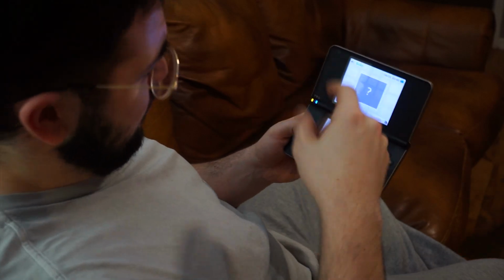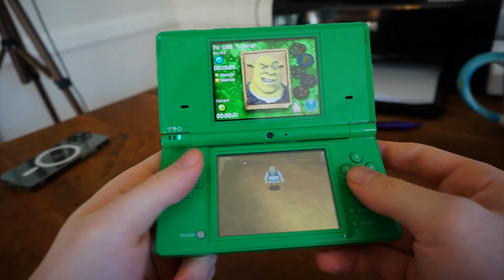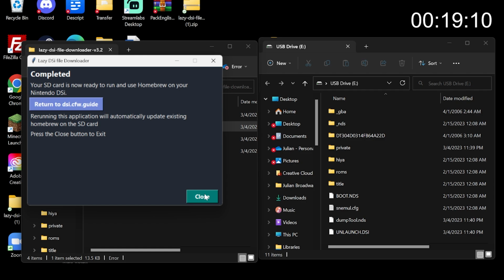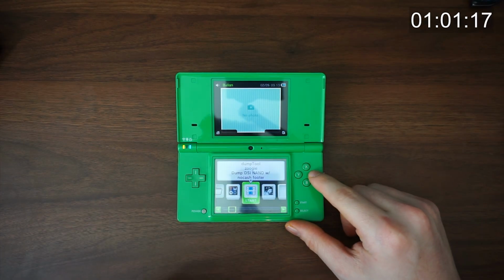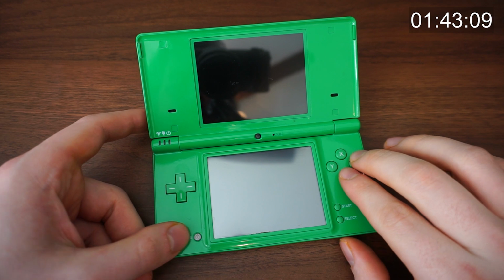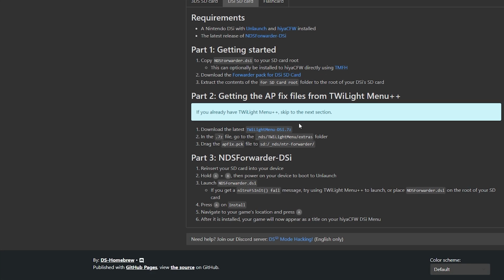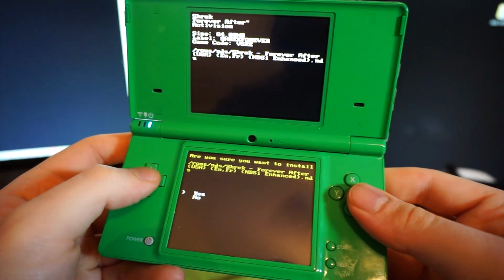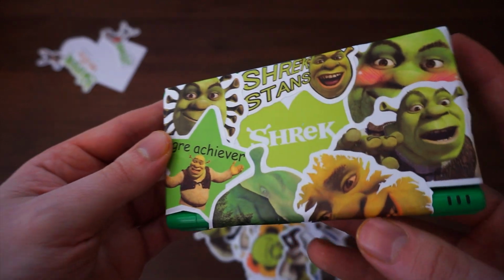I made a DS that ONLY plays SHREK + DSi Tutorial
I homebrewed my green DSi to ONLY play Shrek Forever After: The Final Chapter on the DS. This also includes a tutorial on how to mod your DSi in less than two minutes!